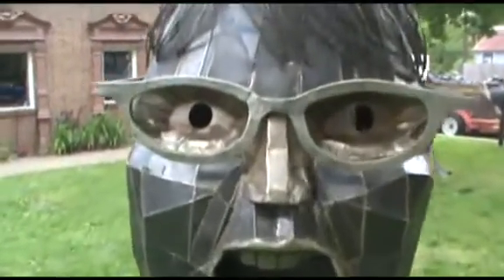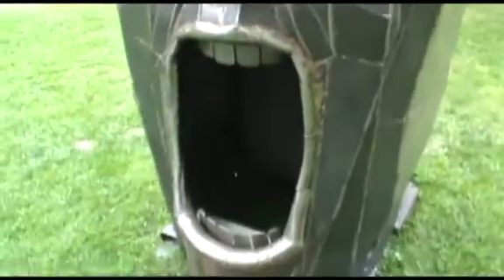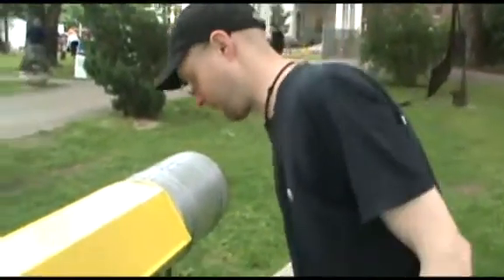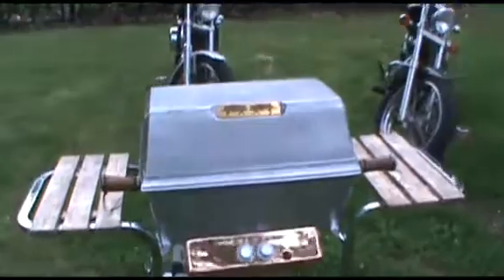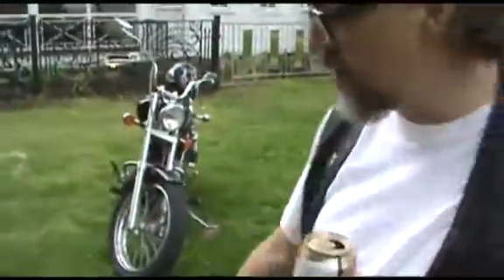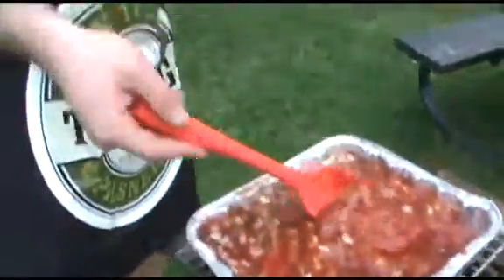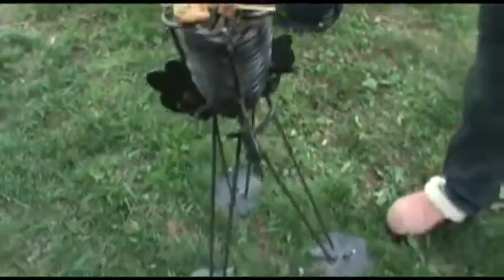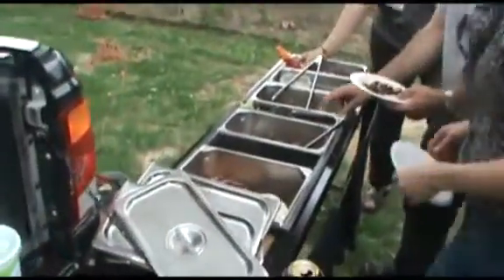Party Line: Art Cookers 4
Party Line: Art Cookers 4 "Taste/See" features unusual cookers and smokers created by blacksmiths at the National Ornamental Metal Museum.